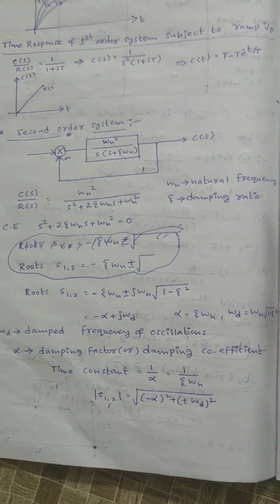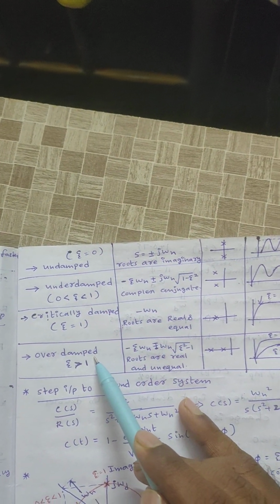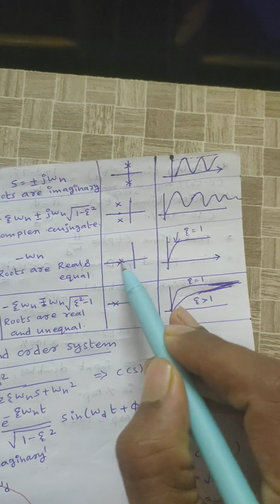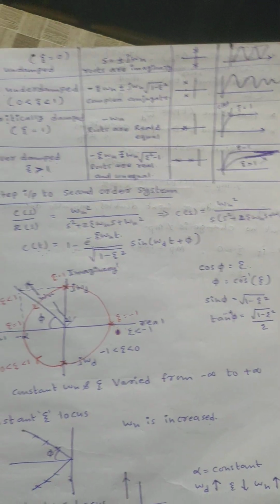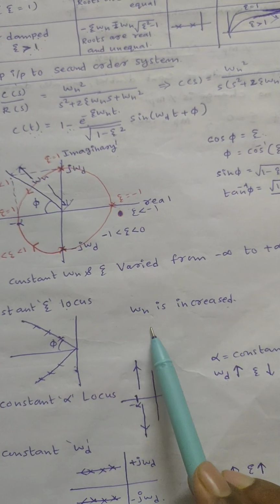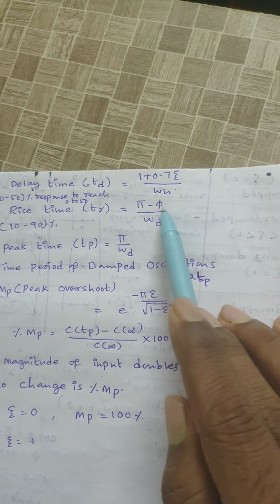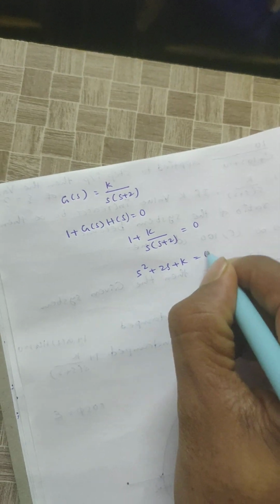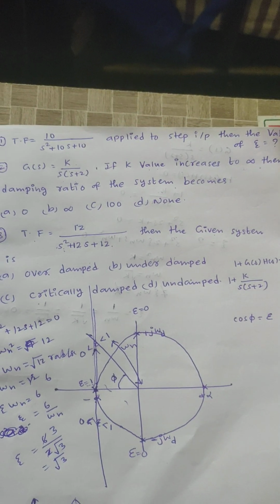TSGENCO AE CONTROL SYSTEMS PART7